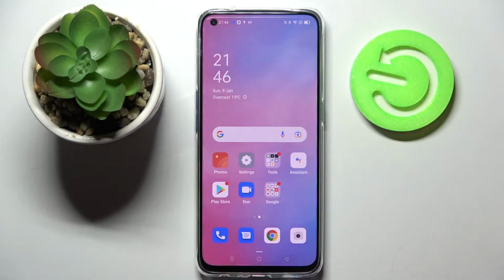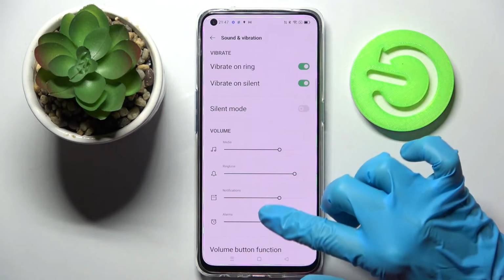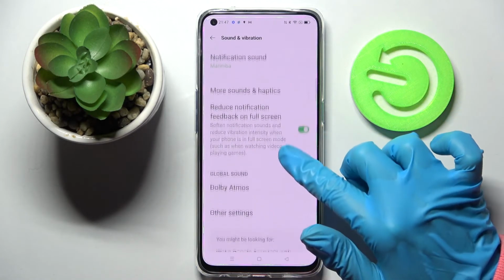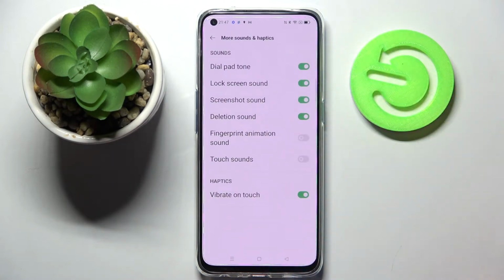How to Find and Enter the Vibration Settings on OPPO Find X3 Lite - Sound Settings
Check more info about OPPO Find X3 Lite:
Hello! Find out where the Vibration Settings of OPPO Find X3 Lite are located and how to make the necessary changes. Our specialist will show you how to change the style and intensity of vibrations on OPPO Find X3 Lite and how to turn vibrations on or off for calls, notifications and more.

How to customize vibration in OPPO Find X3 Lite?
How to enter vibration settings in OPPO Find X3 Lite?
How to change vibrations in OPPO Find X3 Lite?
How to change the vibration pattern in OPPO Find X3 Lite?